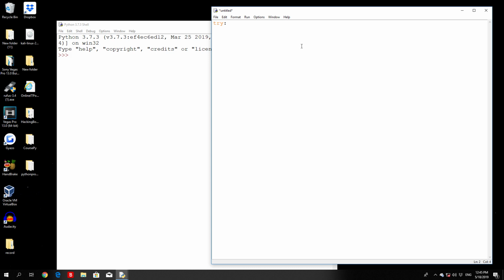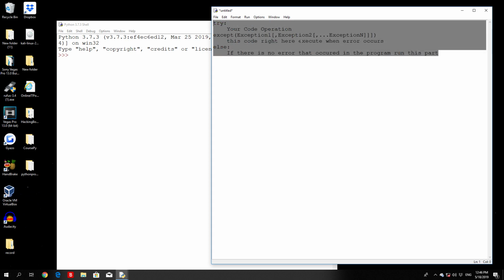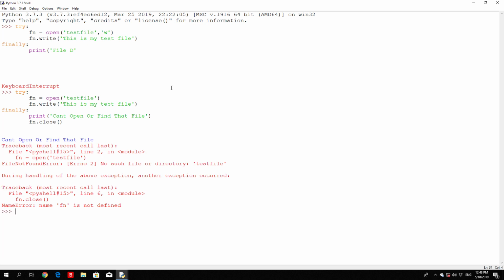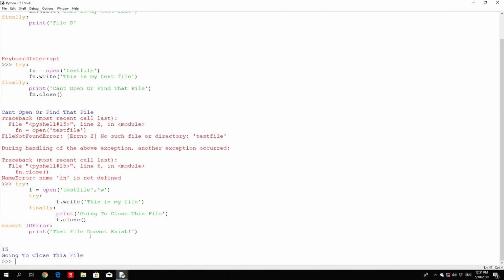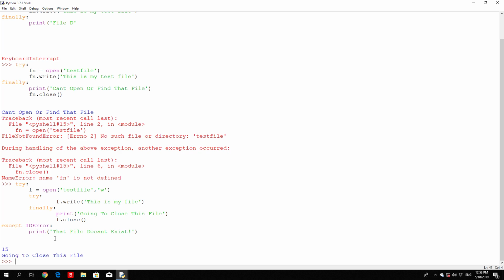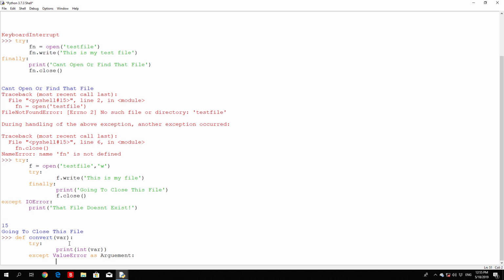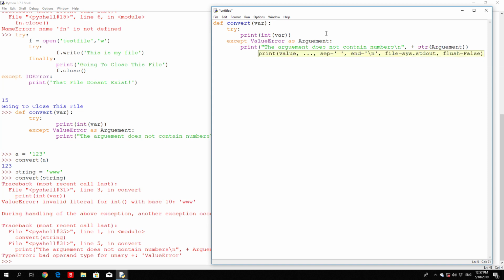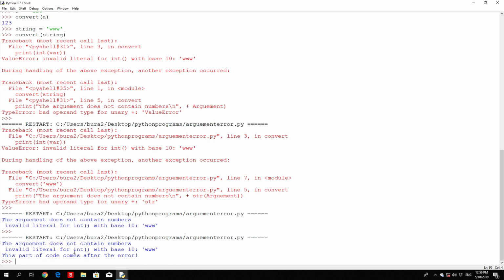8.1 - Error Handling - Try and Finally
Wise Head Logic - Learn to code with confidence.
All-time essential programming items. You can't go wrong with these.

EBook Link - Must Have Programming LOGICAL SKILLS to gain confidence & interest in coding.